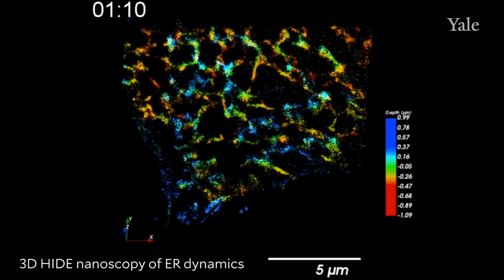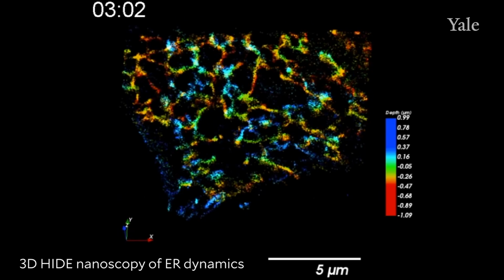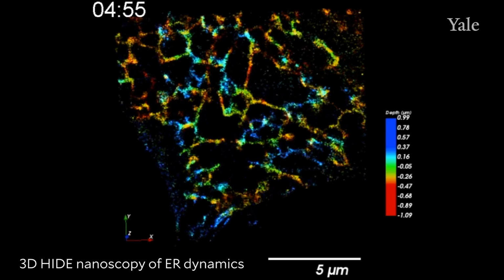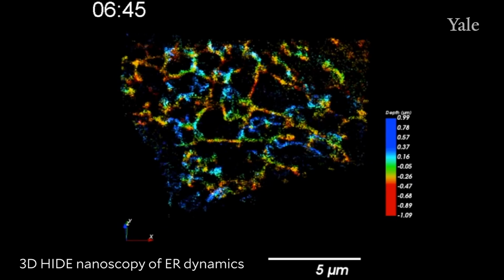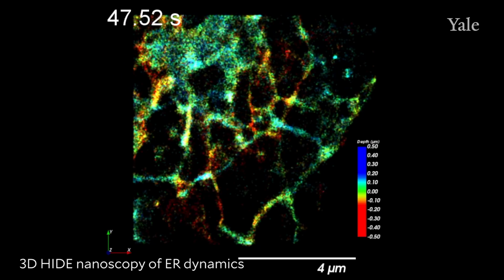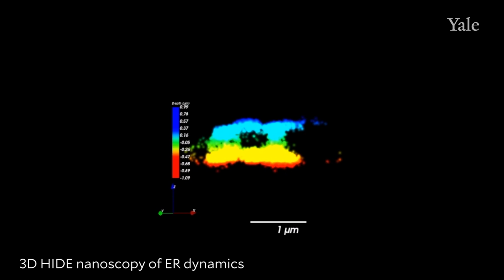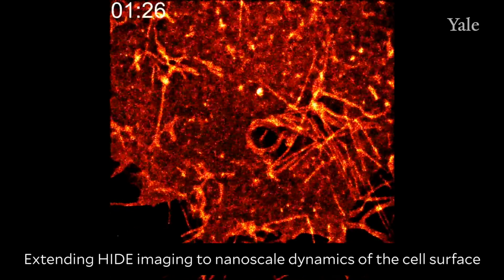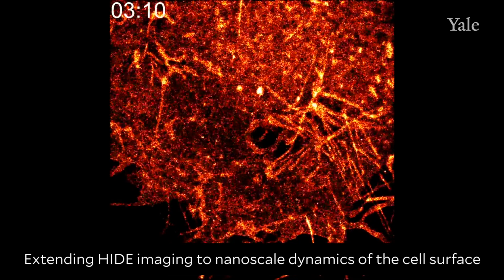Long-Time-Lapse Nanoscopy Provides Leisurely View of Cell Interior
New nanoscopy technology reveals interior of the cells with more clarity for longer periods than ever before, Yale researchers report July 3 issue of the journal Nature Biotechnology. Yale's Derek Toomre and Alanna Schepartz explain how the technology is opening up a host of new research possibilities.